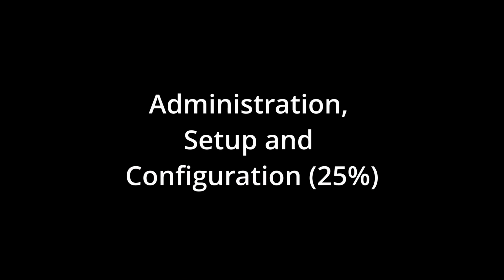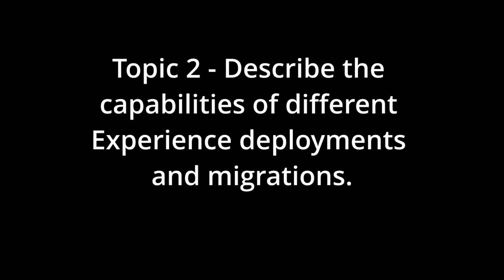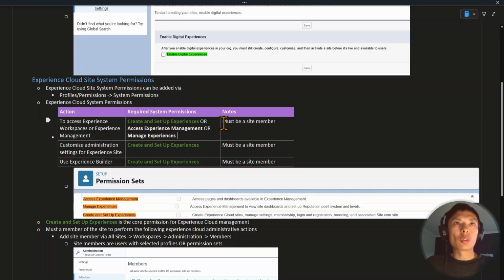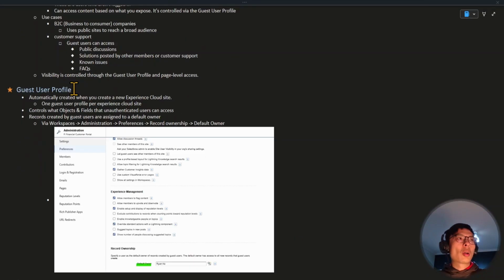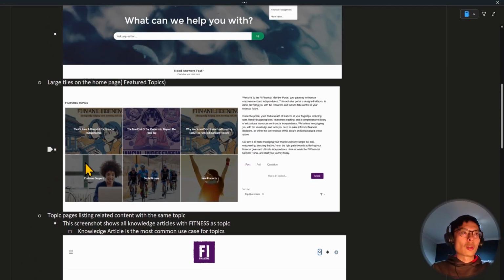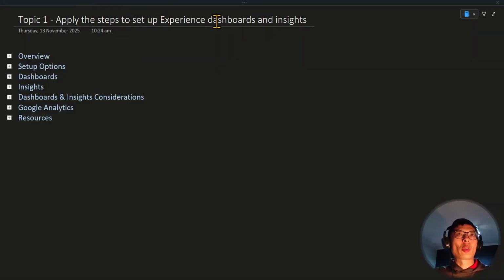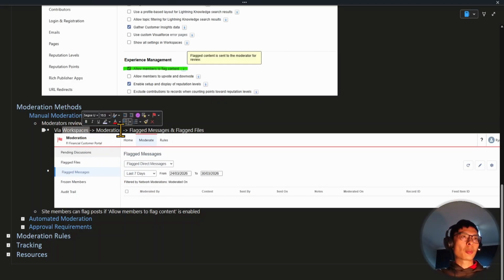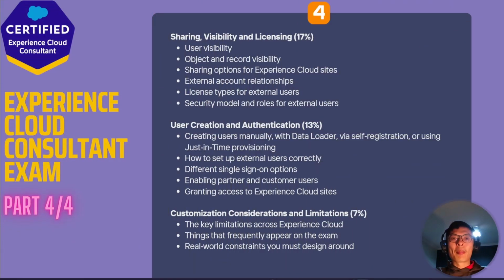Salesforce Experience Cloud Consultant Exam 2026 (Part 3/5): Administration, Configuration & Reports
This video is Part 3 of the Experience Cloud Consultant Certification Prep Series and focuses on administration, setup, configuration and adoption of Experience Cloud sites.

* I initially planned a four-part series, but due to the depth and length of the content, I've extended it to five parts to provide more comprehensive and manageable coverage.

1. Channel Sales for Partner Relationship Management
2. Experience Cloud Deployment and Migration
3. Delegated External User Administration
4. Building Public Experiences
5. Configure Topics
6. Service Cloud Capabilities
7. Experience Cloud Analytics
8. Experience Cloud Moderation
9. Adoption Best Practices

⏱️⏱️ VIDEO CHAPTERS ⏱️⏱️
0:00 Introduction
1:32 Administration, Setup and Configuration (25%)
2:25 Topic 1 - Apply the steps for implementing Channel Sales Partner Relationship Management (PRM).
19:41 Topic 2 - Describe the capabilities of different Experience deployments and migrations.
36:29 Topic 3 - Describe how to enable and activate an Experience.
43:02 Topic 4 - Given a scenario, recommend and implement Delegated External User administration.
53:59 Topic 5 - Determine the steps to build a public Experience.
1:09:11 Topic 6 - Determine steps to configure and setup Topics.
1:28:02 Topic 7 - Apply ticketing and Service Cloud capabilities for Experience Cloud.
1:30:54 Adoption and Analytics (5%)
1:31:14 Topic 1 - Apply the steps to set up Experience dashboards and insights.
1:46:04 Topic 2 - Analyse and apply Experience  Moderation features.
2:05:08 Topic 3 - Given a scenario, employ fundamental best practices for adoption and engagement.
2:07:20 What's Next

🔗 🔗 Useful Links 🔗 🔗
Due to the description wording limit, this information had to be added to the comments.